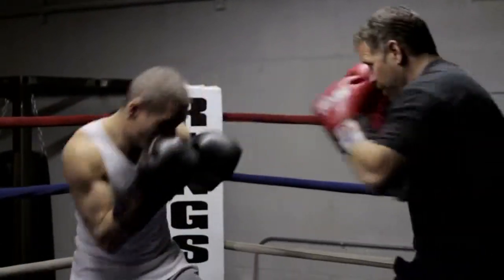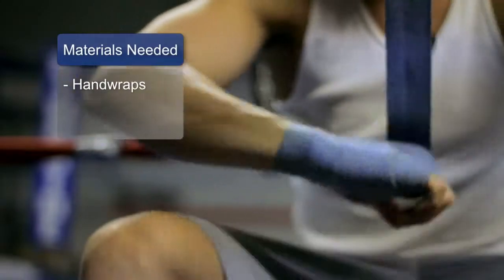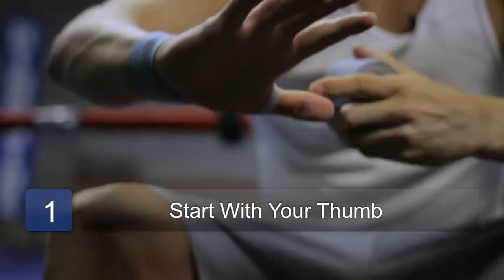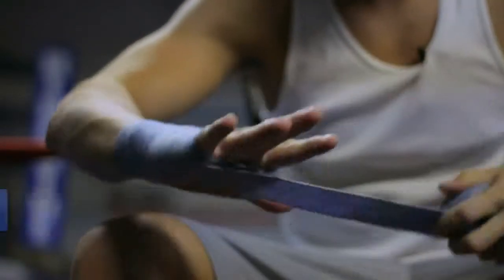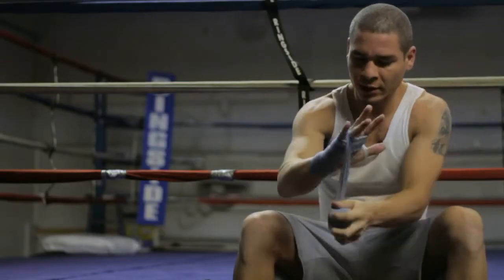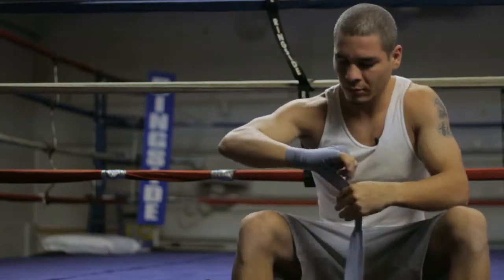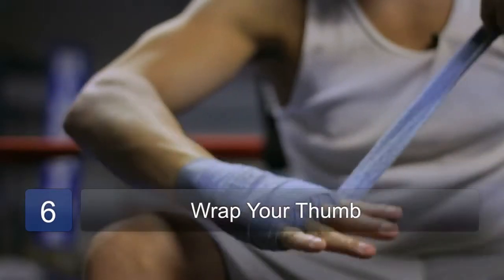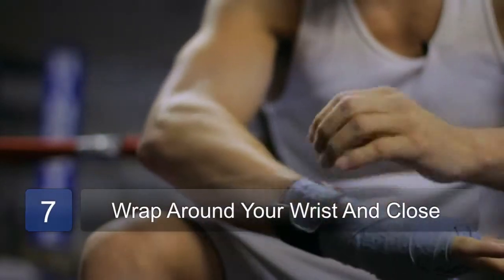How to Wrap Hands for Boxing Gloves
How to Wrap Hands for Boxing Gloves. Part of the series: Boxing Tips. Wrapping the fighter's hands for boxing gloves is one of the most important ways to prevent injuries in boxing. Get the gloves on right with tips from a professional boxer in this free video on wrapping hands for boxing gloves.